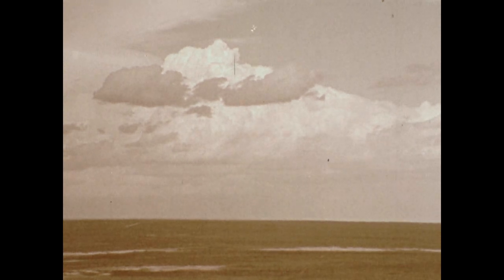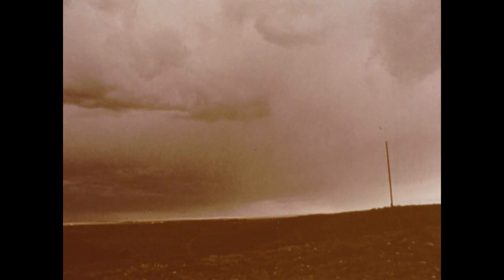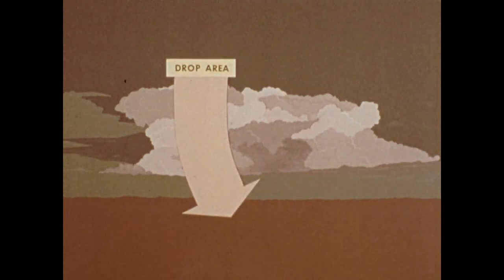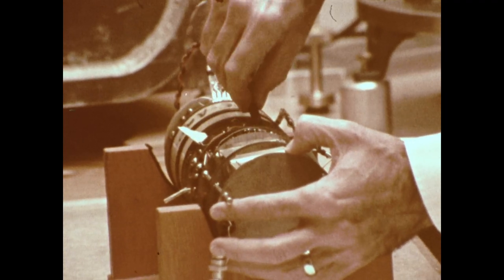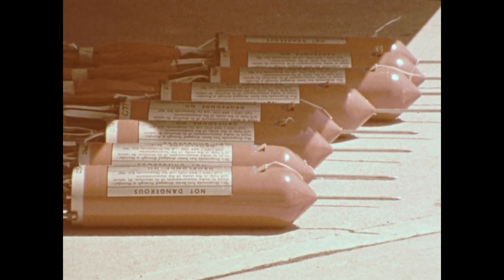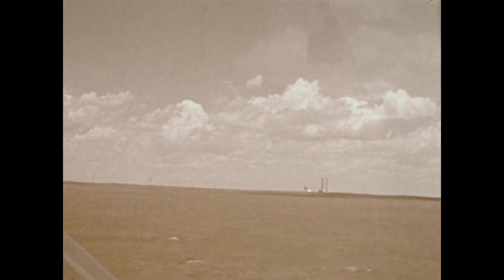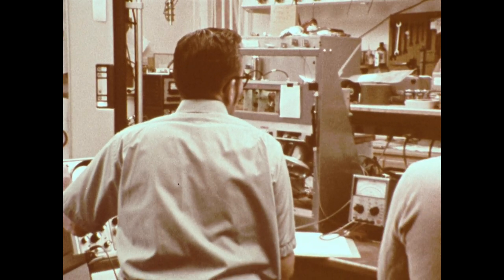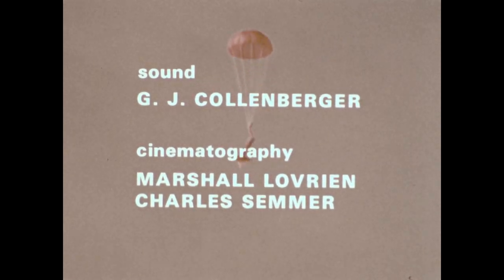Dropsonde: A Research Project, 1971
The dropsonde was developed at NCAR beginning in the late 1960s in order to collect data on storms. This film documents the dropsonde and its role in the National Hail Research Experiment. Dropsondes are still used today to collect atmospheric data and aid in storm prediction.